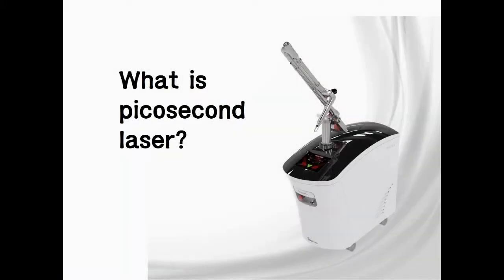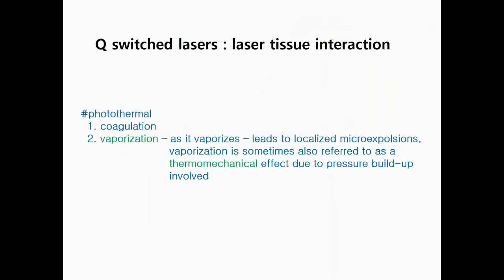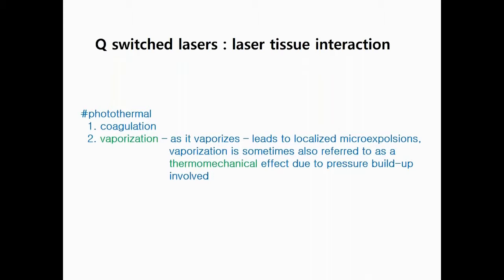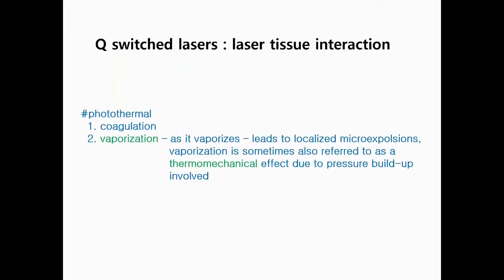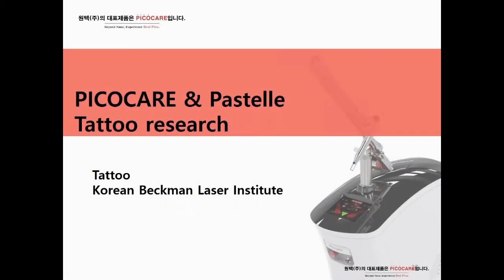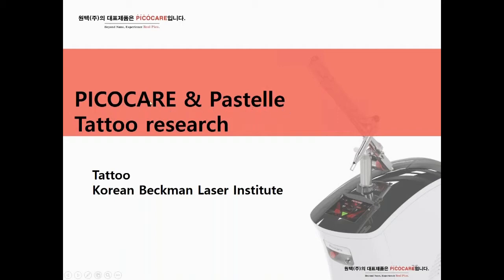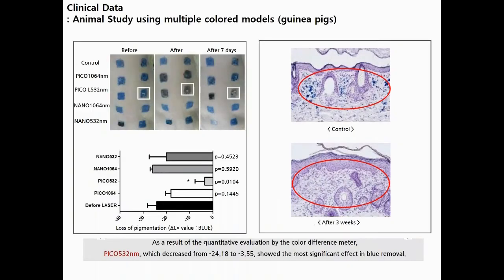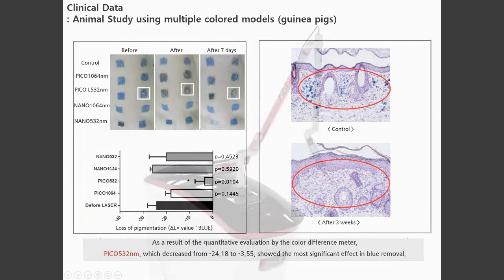[1st W-Webinar] A Review of Pigmented Lesions and Pico second Laser youtube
[1st W-Webinar] 1st WMW   A Review of Pigmented Lesions and Picosecond Laser_picocare
1st WMW   A Review of Pigmented Lesions and Picosecond Laser
- Dr. Uncheol Yeo (Dermatologist /S&U Dermatology)

A Review of Pigmented Lesions and Pico-second Laser.